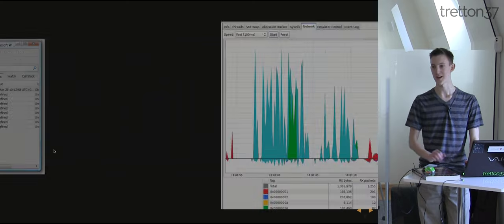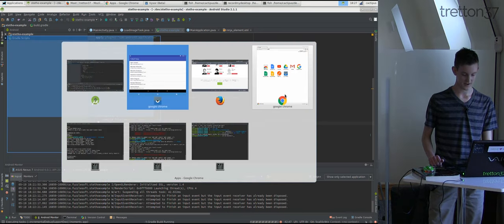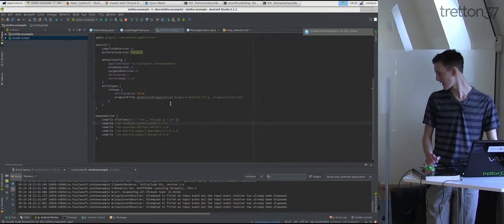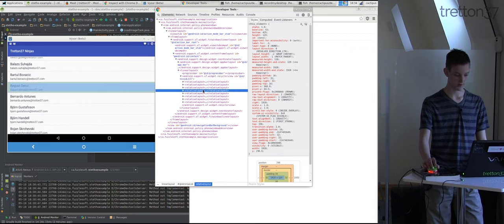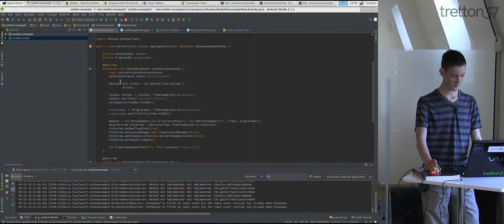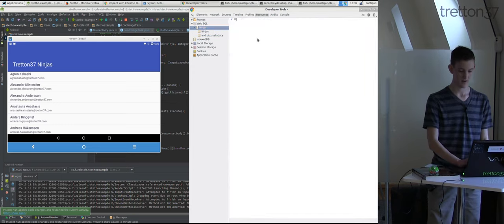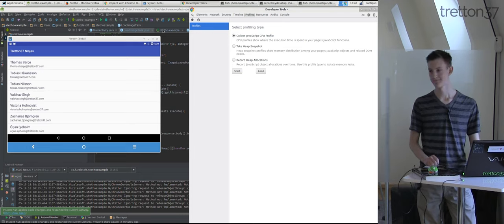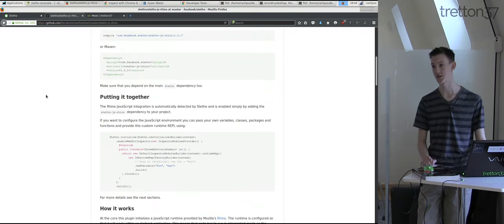Mitchell Hentges - A modern approach to android debugging using Stetho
Join Hitchell Hentges in "LeetSpeak" as he unveils a modern approach to Android debugging using Stetho.